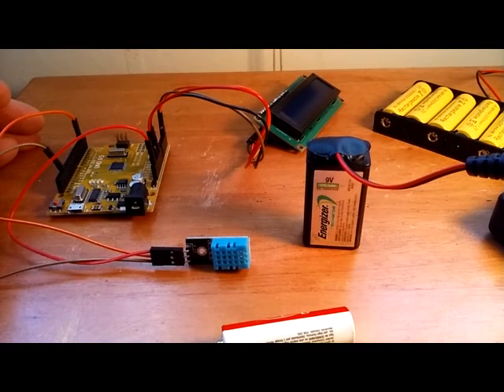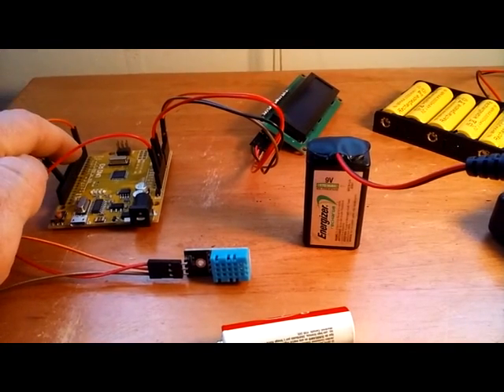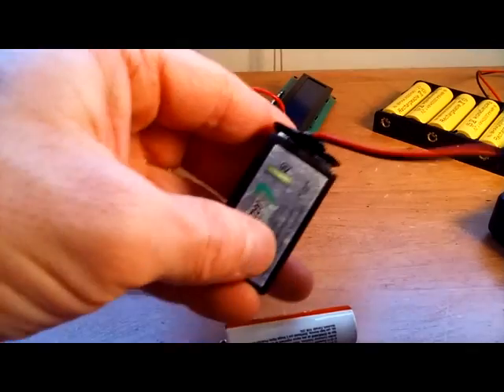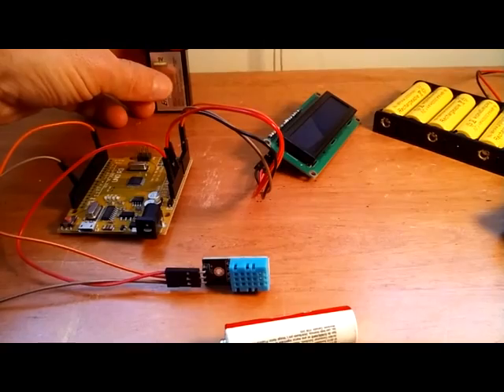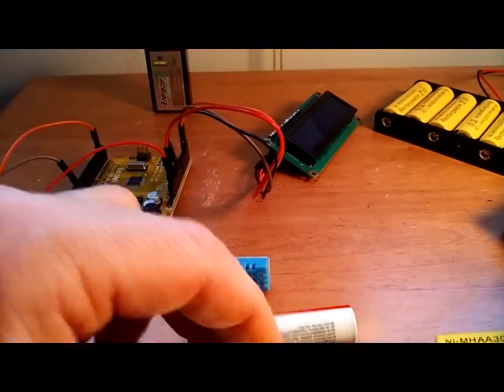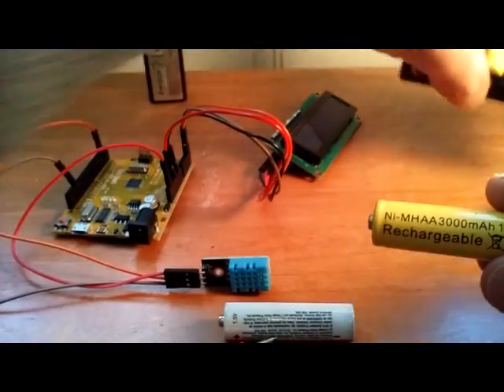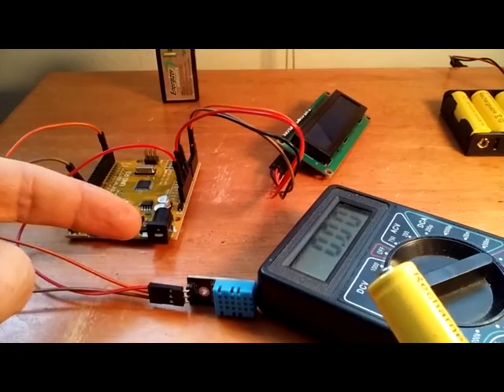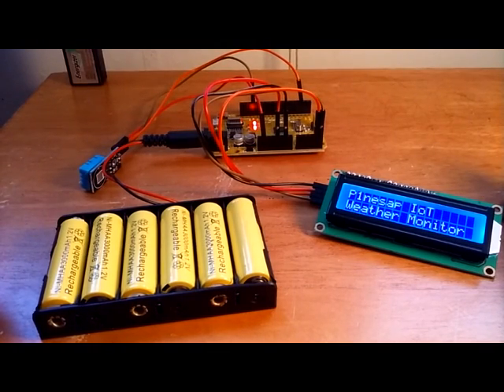Rechargeable Battery Power 💥 for Arduino Microcontroller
On-board jack requires 7 volts (regulated to 5 volts), but rechargeable 9-volt battery only puts out 175 mAh, whereas 6, 1.2 volt AA batteries in series (= 8.4 volts fully charged) are available in 3000 mAh long-lasting current. So get the highest milliampere batteries available.